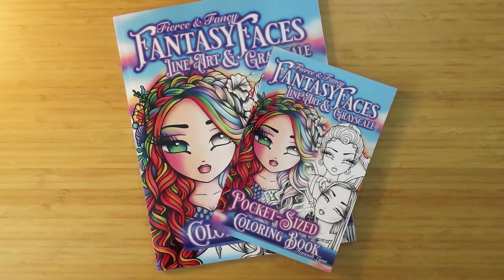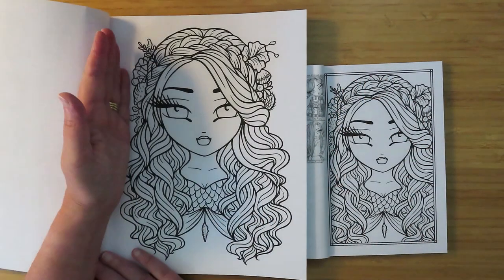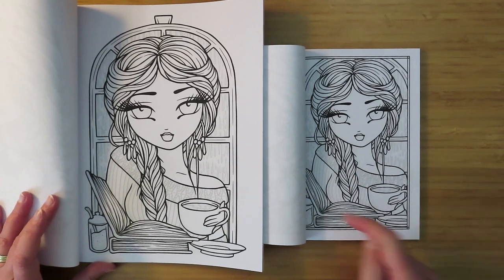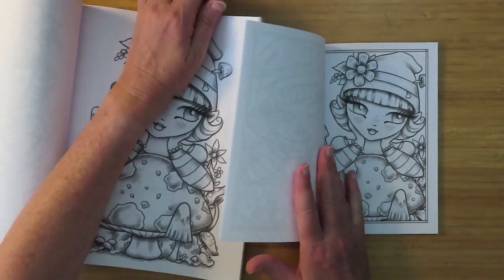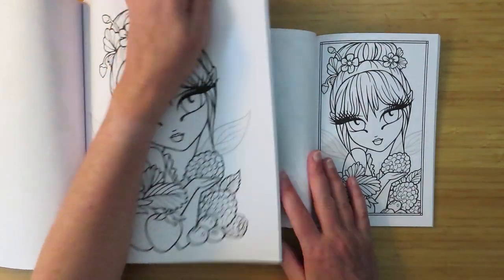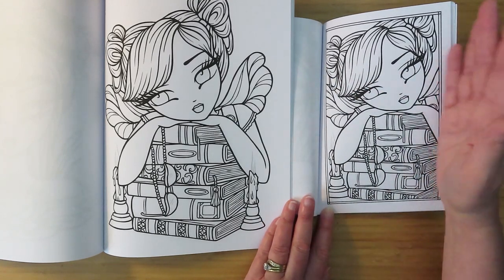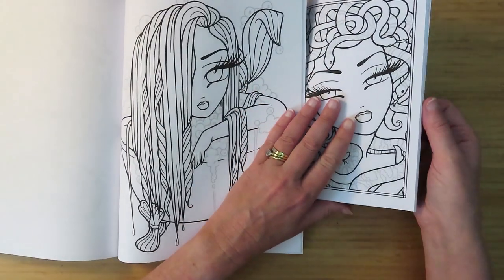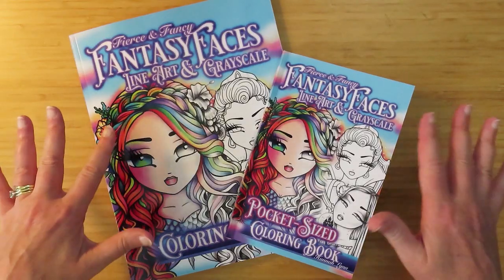Fantasy Faces by Hannah Lynn - Pocket & Large Size Image Comparison and Flipthrough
When this book came out I was really interested to see how the pictures were cut down for the pocket version, but no-one did a comparison video! Once I had both books in my hand... it was the first thing I wanted to do, compare both books side-by-side and see how the large pages are scaled down

Amazon links to books shown:-
Large Size (Line Art & Greyscale)
Large Size (Grey Scale Only)
Pocket Size